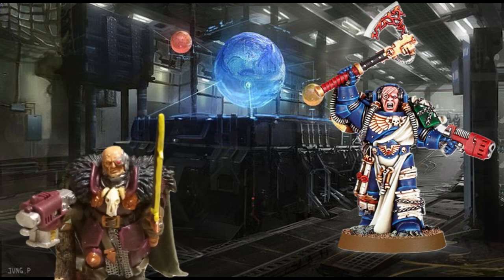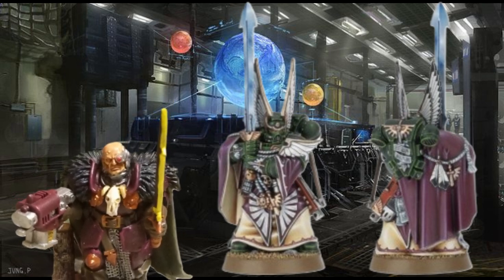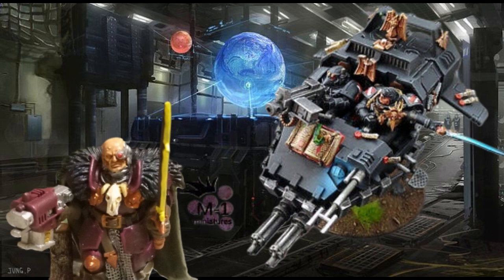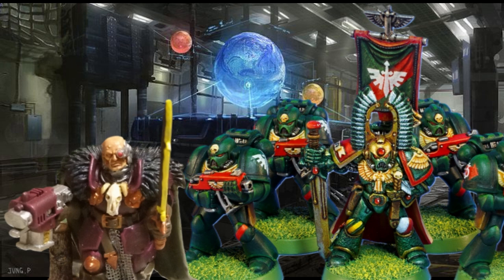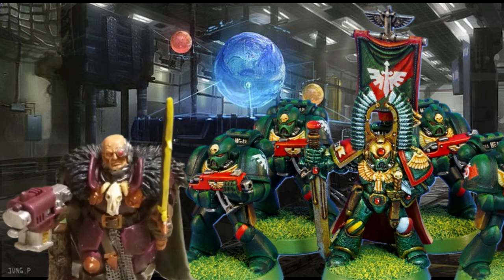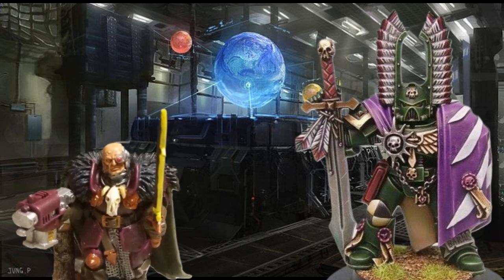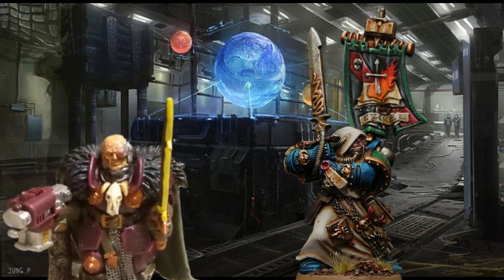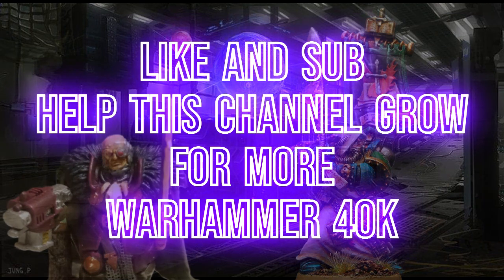My favorite older Space Marine models that are not around anymore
This is not list, it is just me talking about some of my favorite old marine models